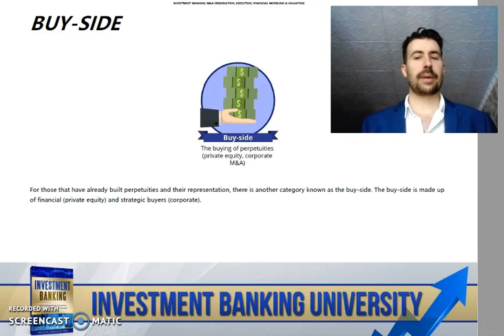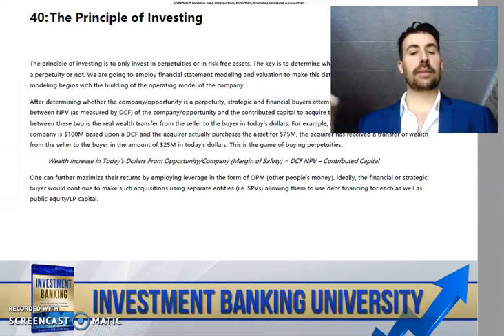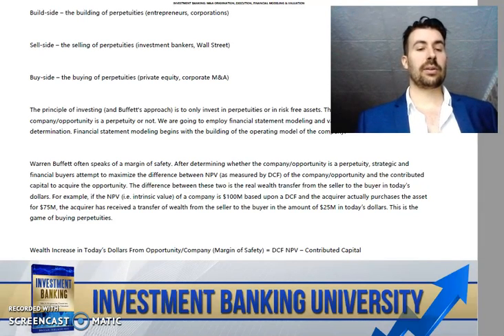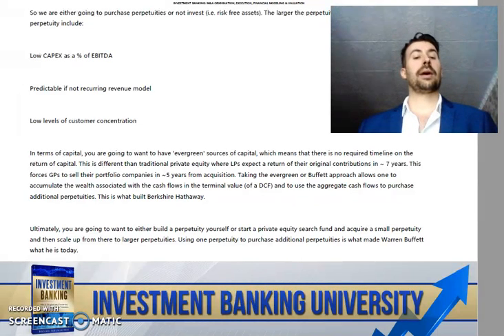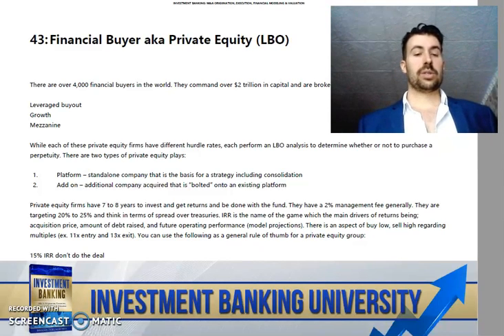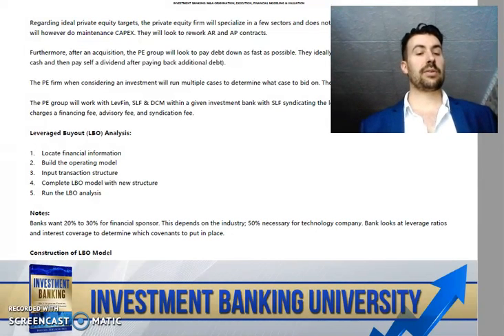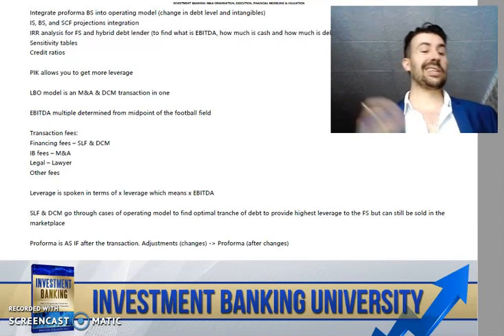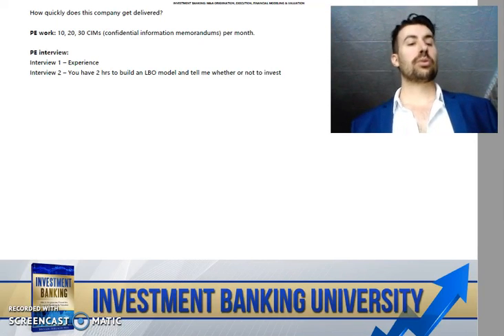Investment Banking Course Video 18 - Investment Banking University